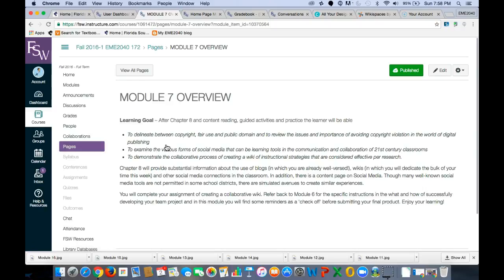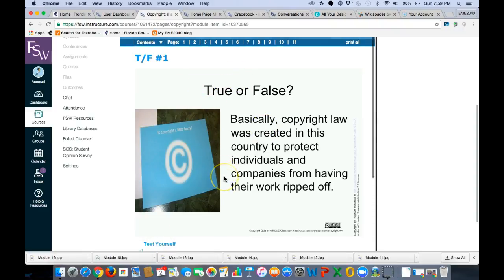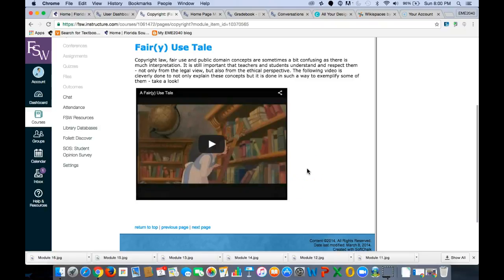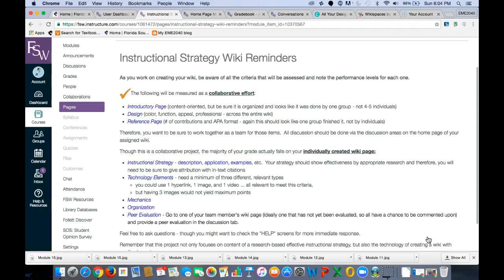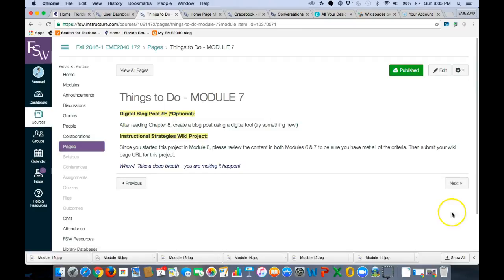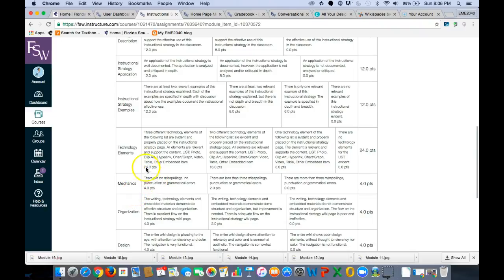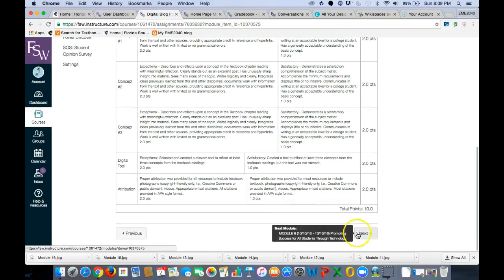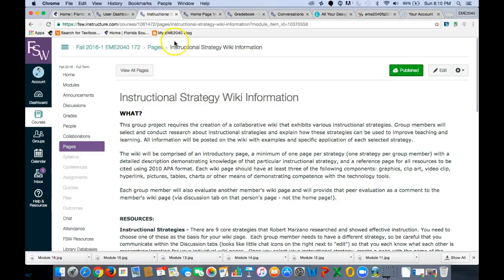Module 7 Fall & Spring